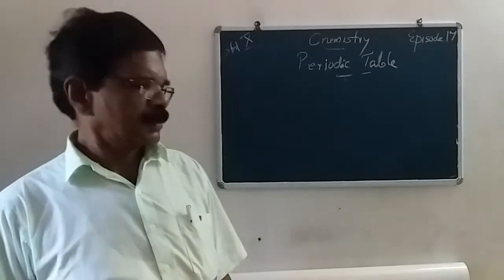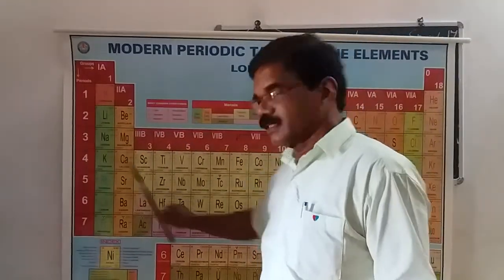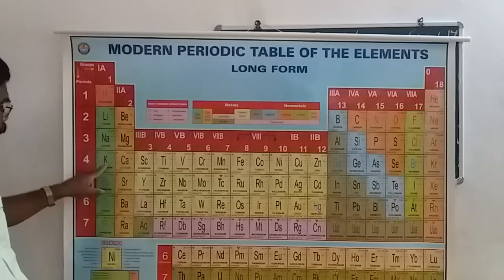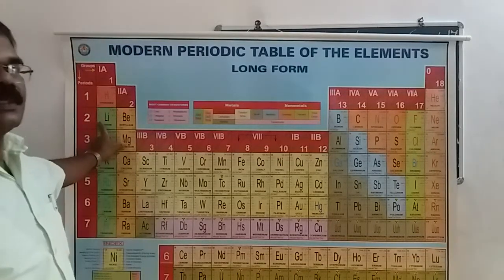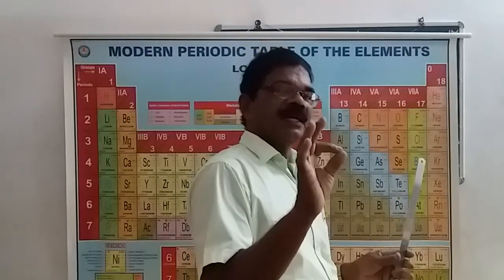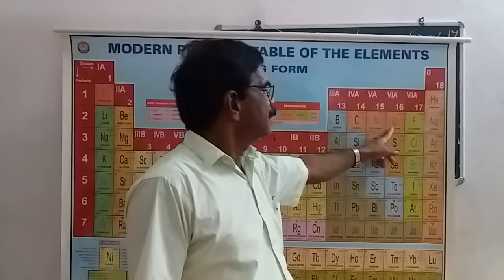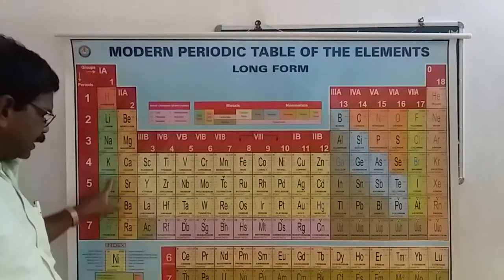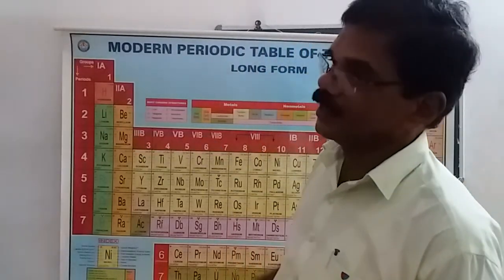HMCS CLASS X CHEMISTRY EPISODE 17